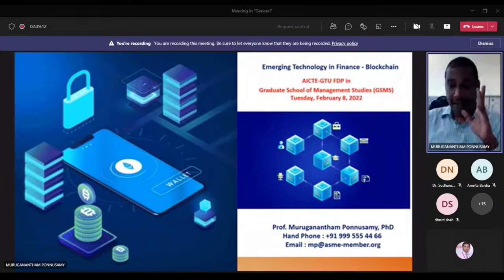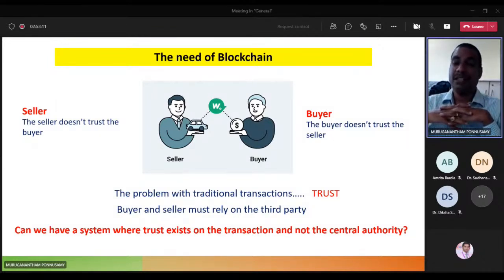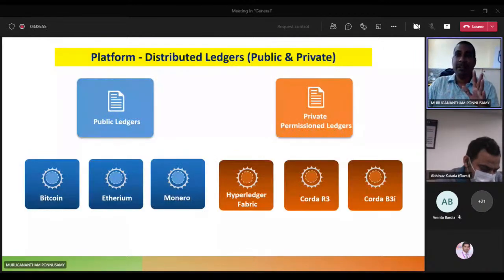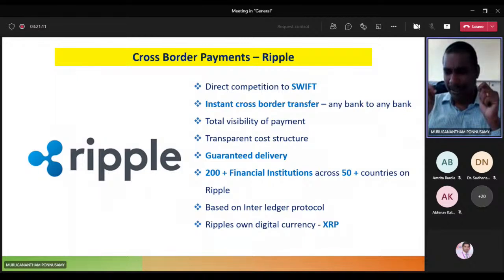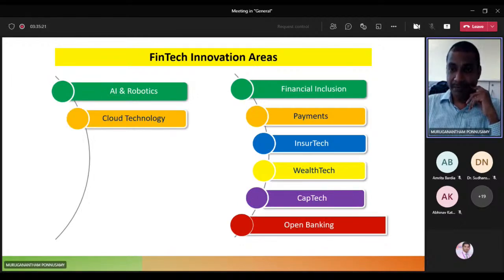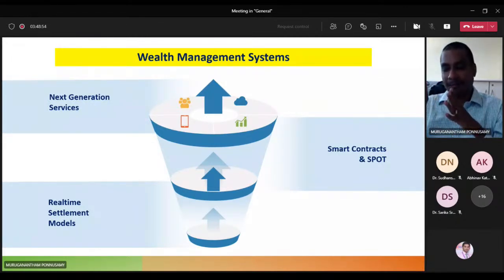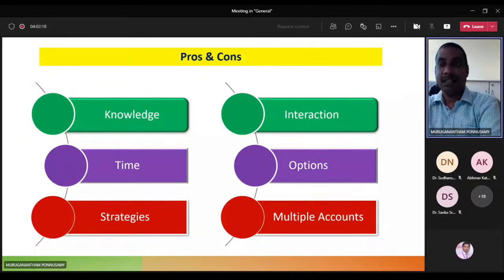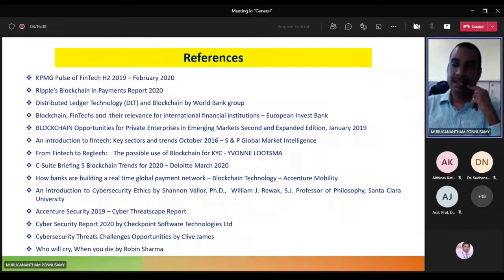AICTE – GTU sponsored online FDP onTechnology Applications in Finance (FinTech) (Day 2)